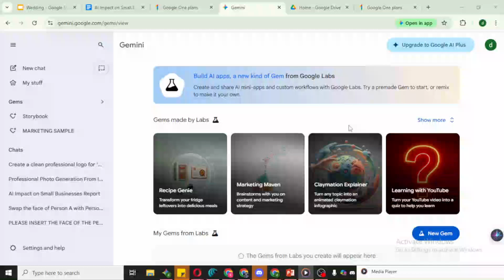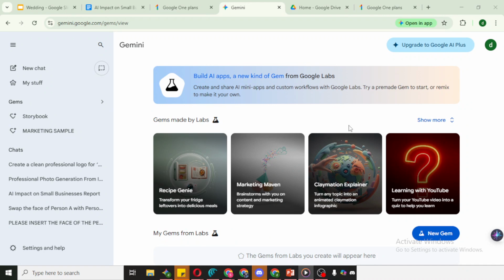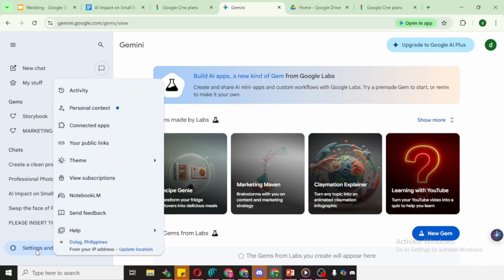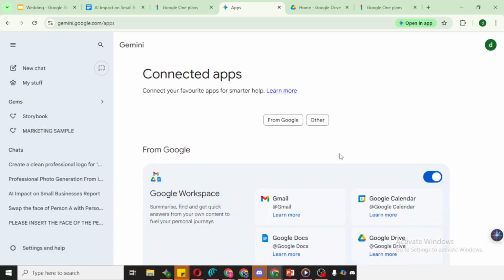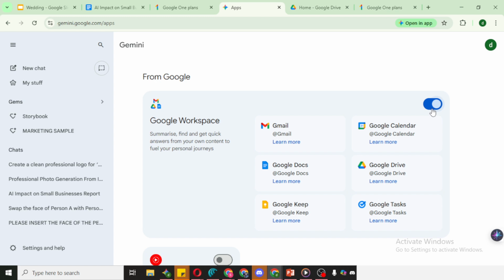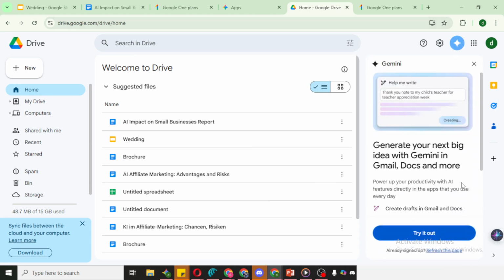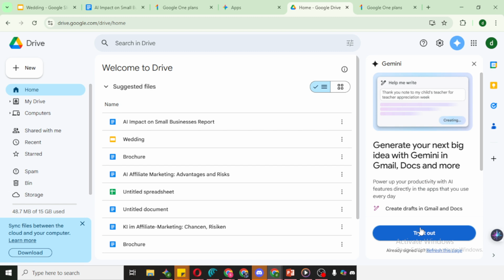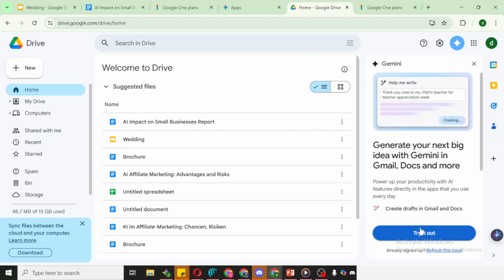How to Use Gemini in Google Drive to Summarize Files (full guide 2026)